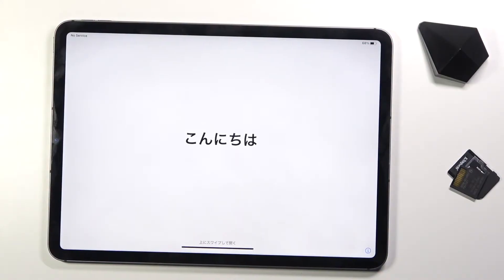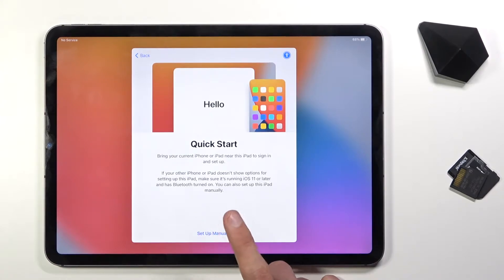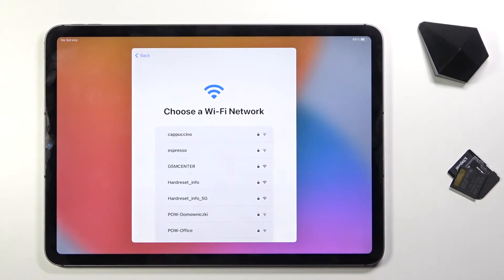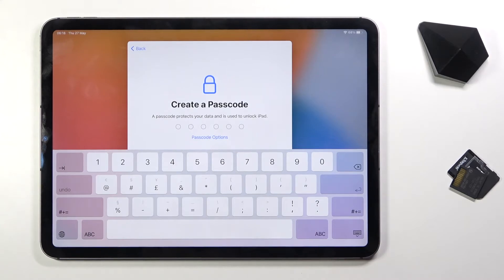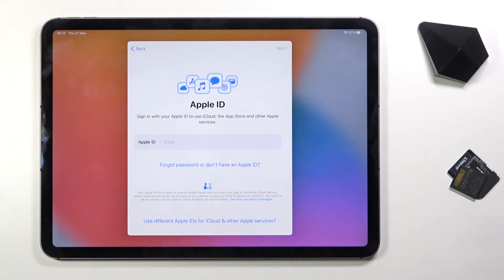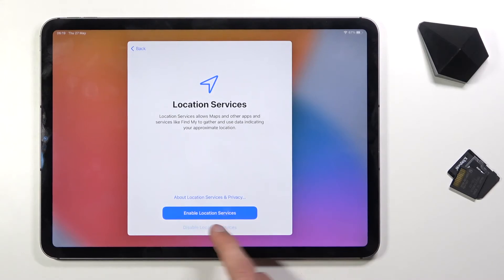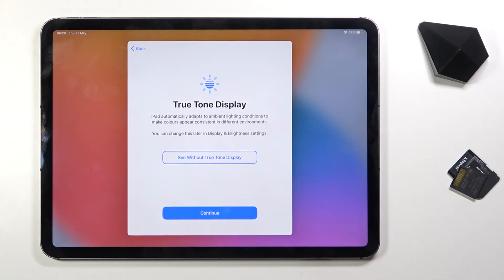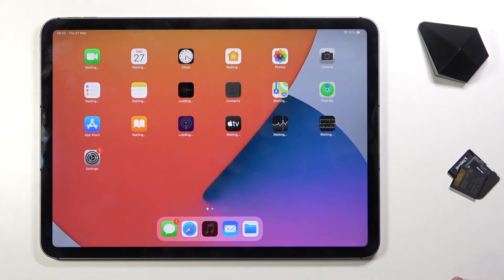How to Set Up New iPad Pro 2021 - Activation Process | First Configuration Tutorial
More tutorials withs iPad Pro 2021:
First Things to do with iPad Pro 2021. Turn on and activate your iPad. Choose your desired language, connect to Wi-Fi and add Apple account.

How to configure iPad Pro 2021? How to activate iPad Pro 2021? How to set up new iPad?